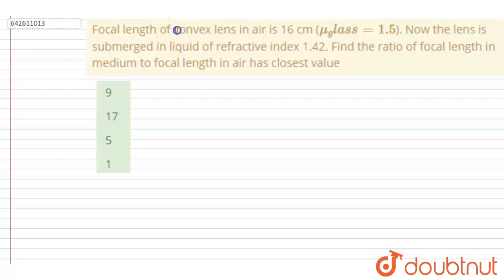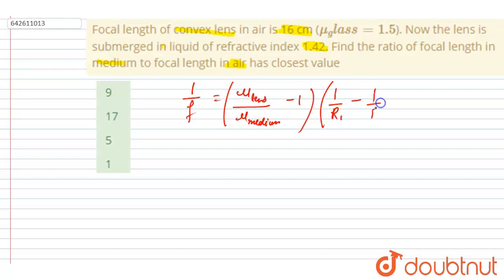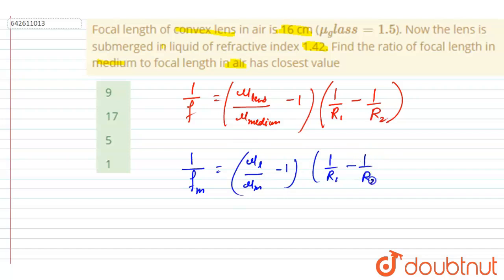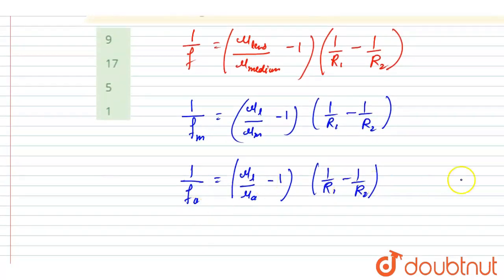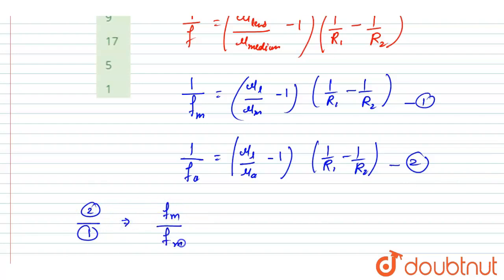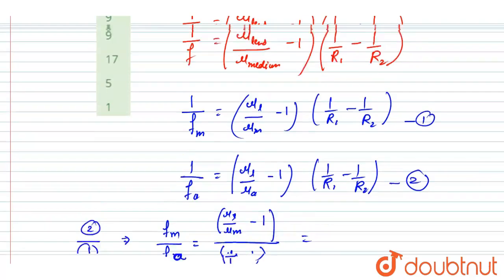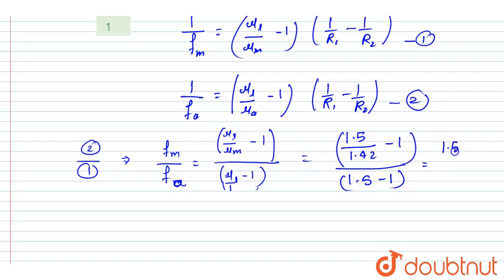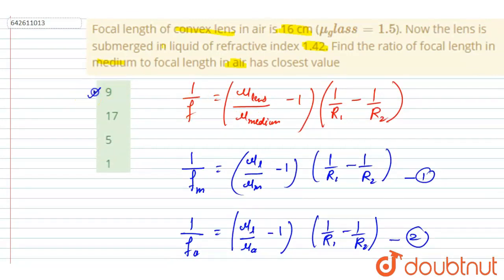Focal length of convex lens in air is 16 cm (mu_glass = 1.5). Now the lens is submerged in liqui...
Focal length of convex lens in air is 16 cm (mu_glass = 1.5). Now the lens is submerged in liquid of refractive index 1.42. Find the ratio of focal length in medium to focal length in air has closest value
Class: 12
Subject: PHYSICS
Chapter: JEE MAIN
Board:IIT JEE

👉 Have Any Query? Ask Us.